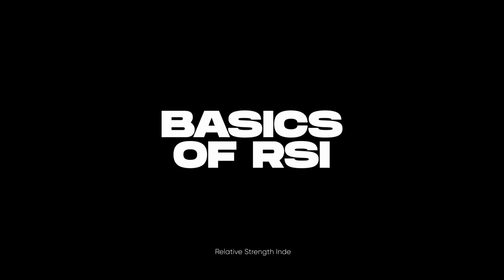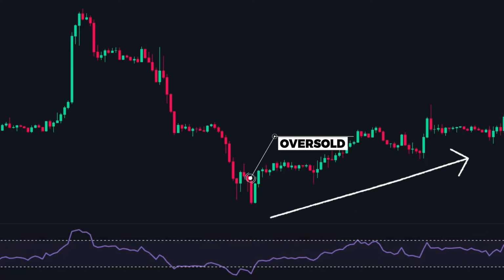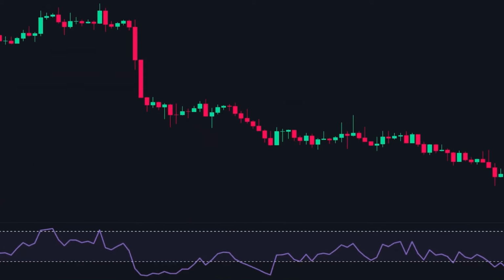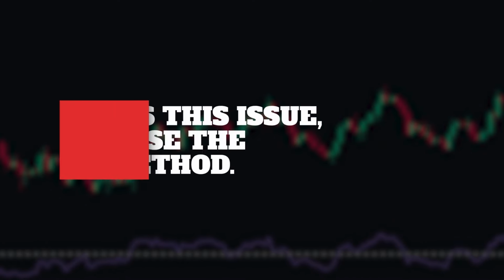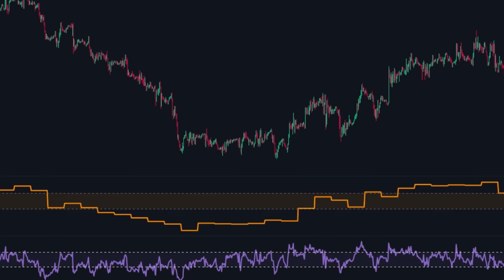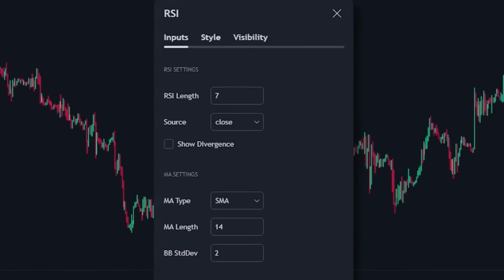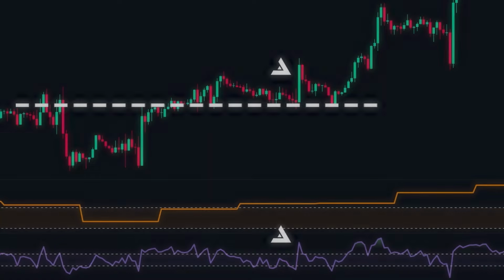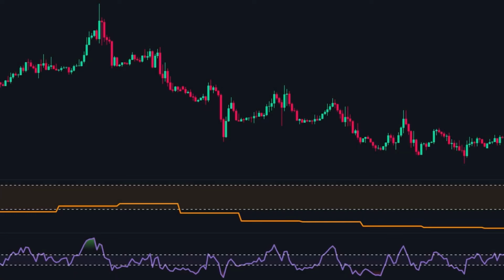Dual RSI Strategy: A Powerful Tool for Forex and Crypto Trading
Discover a simple yet effective approach to trading that capitalizes on market trends in both forex and crypto markets. Our Dual RSI strategy combines long-term and short-term RSI indicators to identify profitable entry points and manage risk.

Key Takeaways:

✅ Learn how to use the RSI to identify trends and potential reversals in forex and crypto markets.
✅ Discover the power of combining multiple RSIs for enhanced accuracy in both forex and crypto trading.
✅ Master the art of timing your entries and exits for maximum profit in both forex and crypto markets.

Time stamps:

1. Basics of RSI: 0:28
2. Dual RSI trading strategy: 3:21
3. Identify the trend, Identify the entry: 3:51